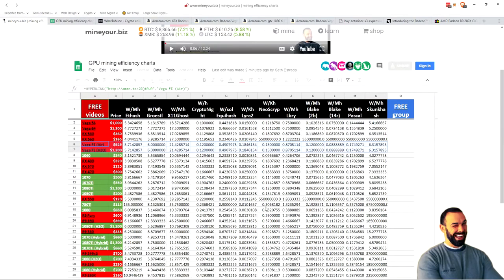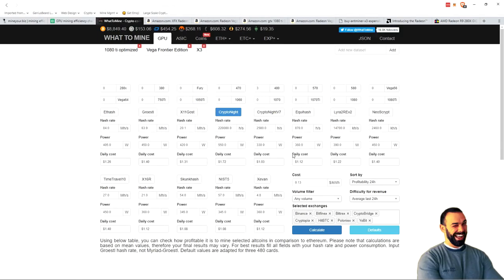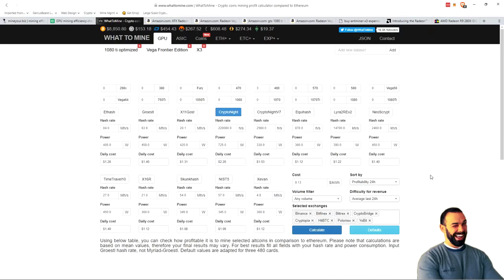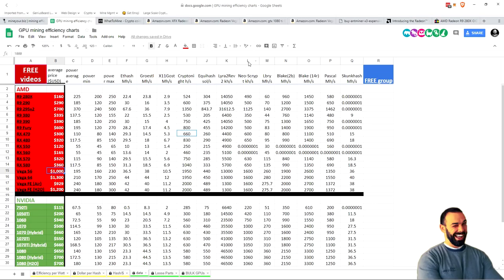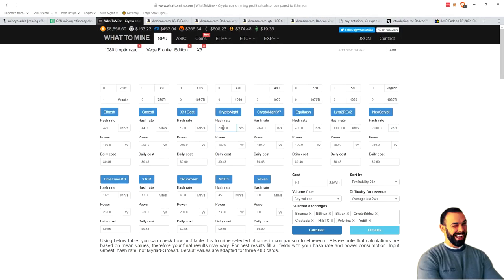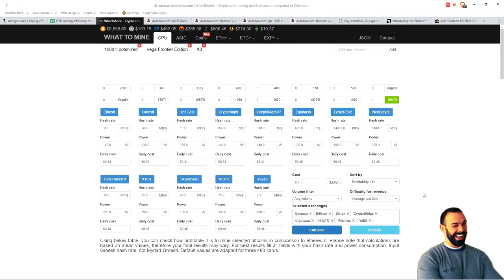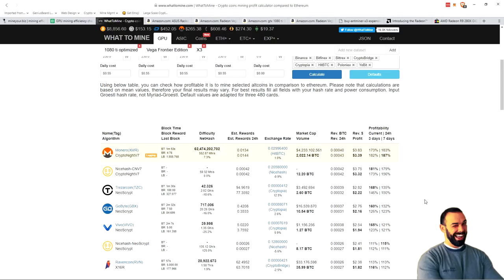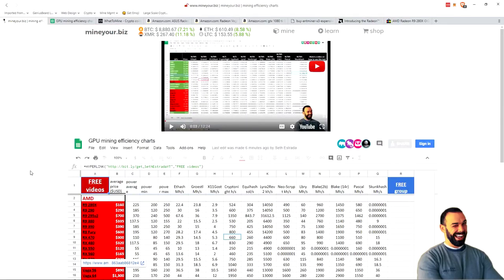STILL Nobody Is Mining On This Card- But Everyone Should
There's been a lot of concern and even some confusion lately about which direction to go with GPU crypto mining.

In this video, we revisit a community tool for making more informed decisions, and also talk about one card in particular that I  personally still believe is the best kept secret of early 2018.

New to mining? Get your parts here:
COMPONENTS
PCIe risers 12 pack
PCIe risers 6 pack
PCIe 4-in-1 riser board
m.2 to PCIe adapter
Mobo power switch
120mm Fans
Open Air Case
CPU (celeron)

MOBO
5-slot + m.2 slot ($$)

Dual PSU adapter cable
1000W Gaming PSU ($$)
1200W Server PSU ($)
Adapter & cables for Server PSU
GPU cable y-splitter

Want to Just BUY Coins?:
- a free share of stock!
- earn a % of your friend's trades!
- $5M in bounties up for grabs!

TIP JAR:
BTC: 15hTaFnRfrXMyRL57dH64PJ68z4Rspg1yG
LTC: LiRZ4Eo7uTyymkktzzRbbfjQW9Mgu1wMqs
ETH: 0xce78eE8E3124fcbCC7013A5340133Adf6d68a4E3
ZEC: t1VMejUjyL5NCUEMVKqTE7FPjA3rc1R8ppA

Referral fees enable us to create more videos and free resources for you.

Voice Over is provided by Seth Estrada.